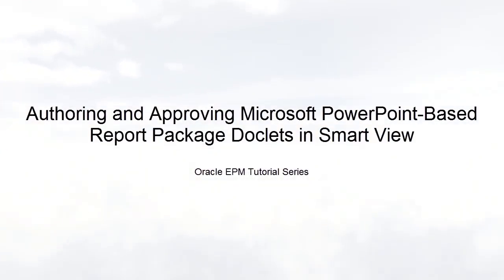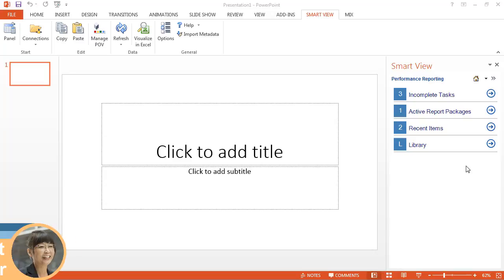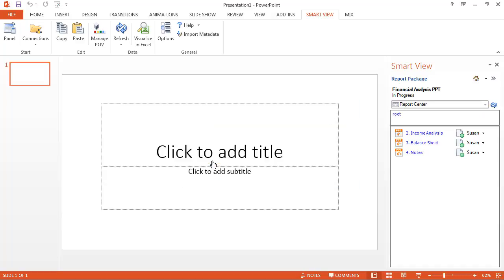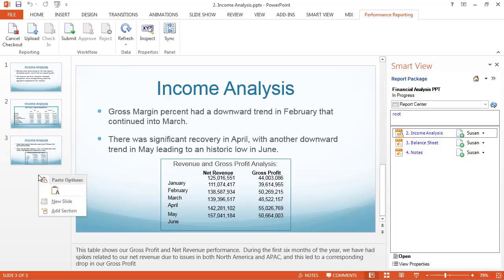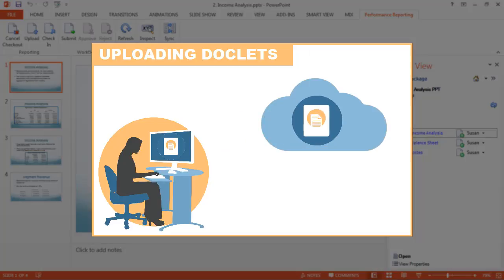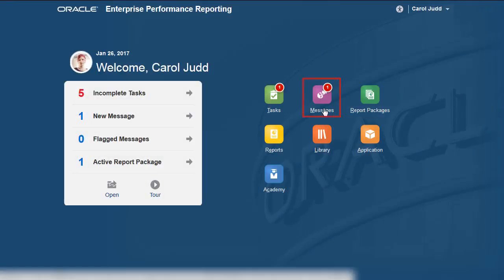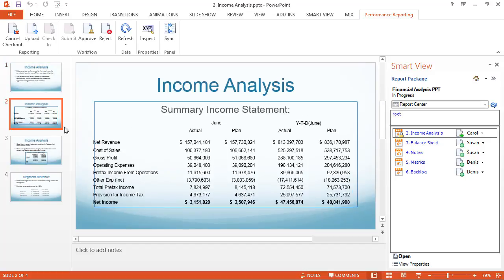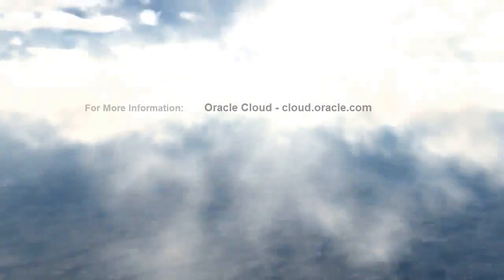Authoring and Approving Microsoft PowerPoint-Based Doclets in Smart View